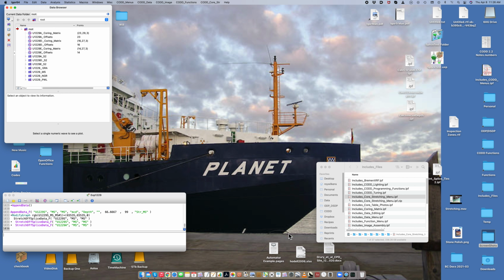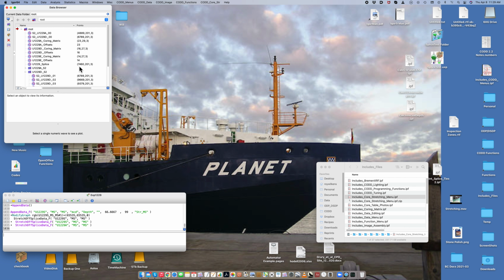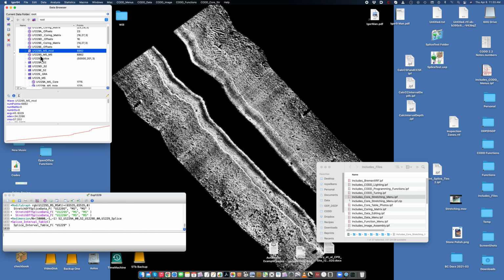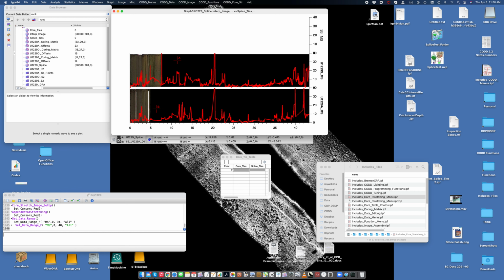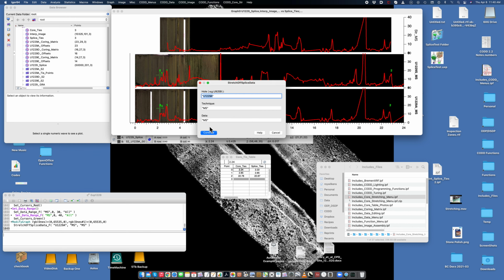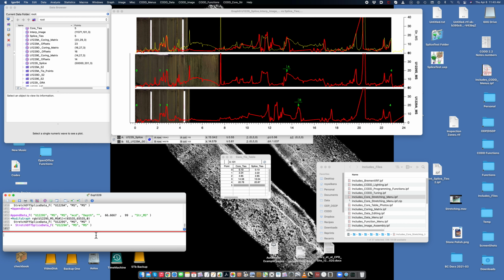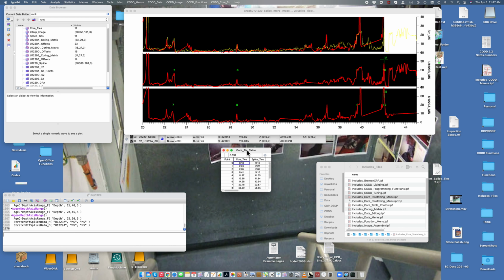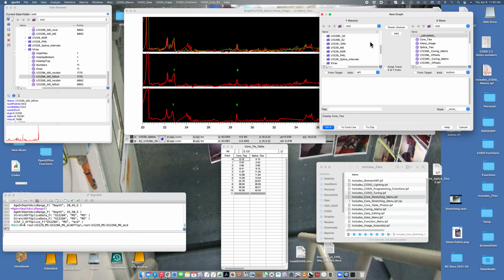U1229 Stretch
A video tutorial for the Code for Ocean Drilling Data ( CODD ) set of IGOR macros.